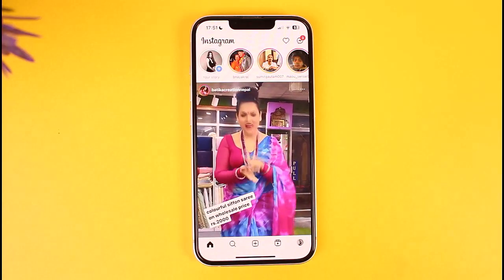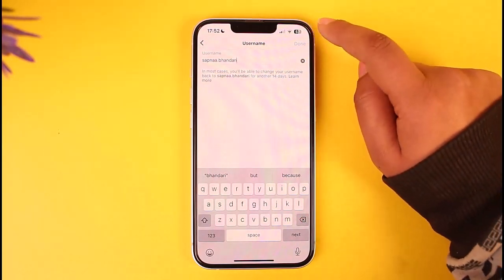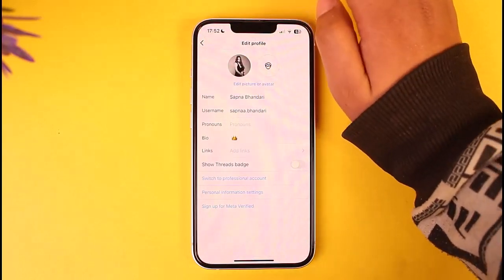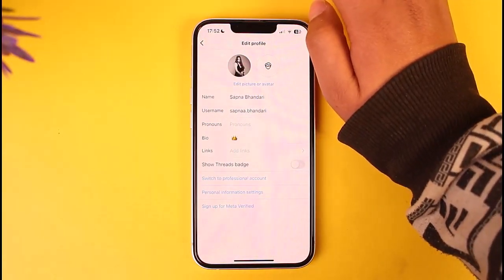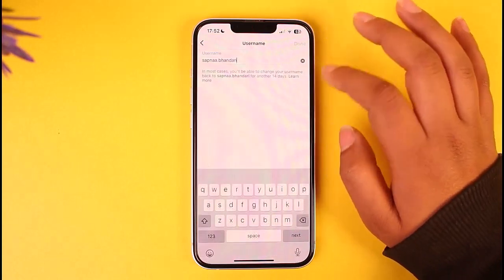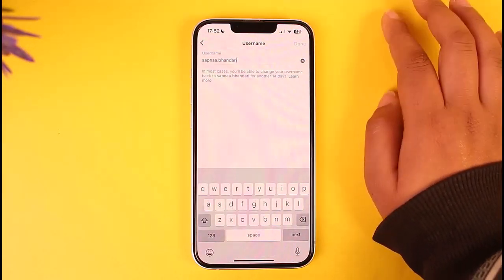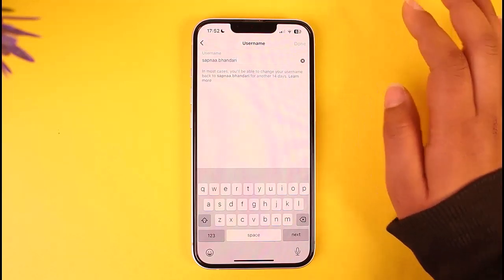How to Change Instagram Username !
In this tutorial, I will guide you on how you can easily change Instagram username by following some easy steps.
0:00 Intro
0:14 Access Instagram
0:222 Change username
1:01 Conclusion